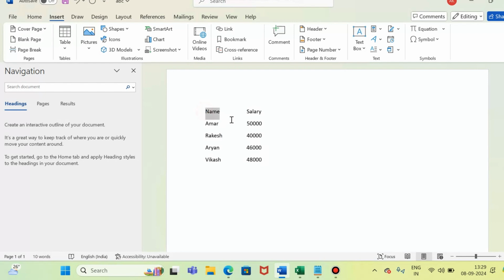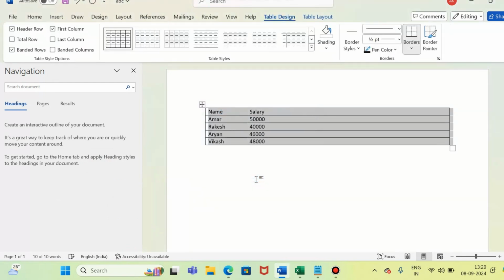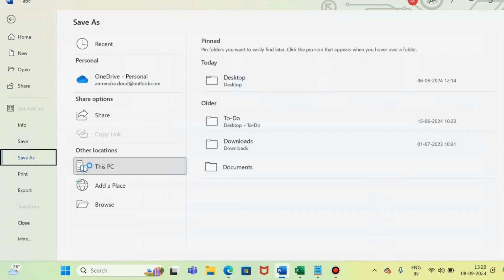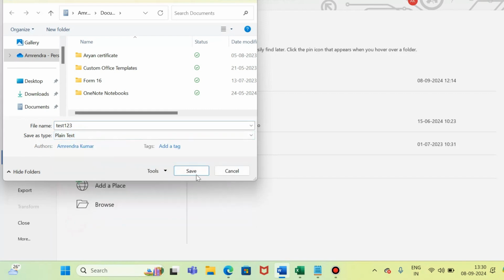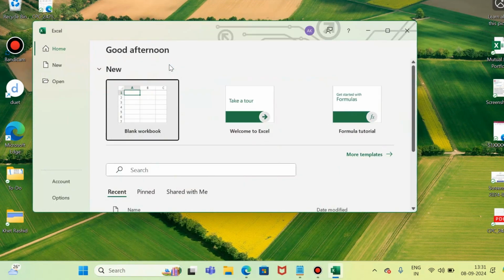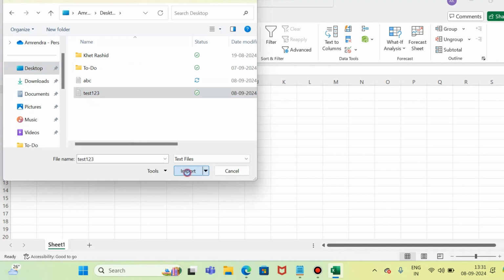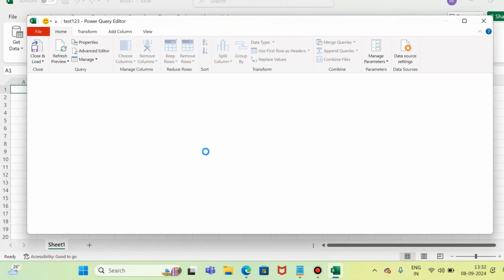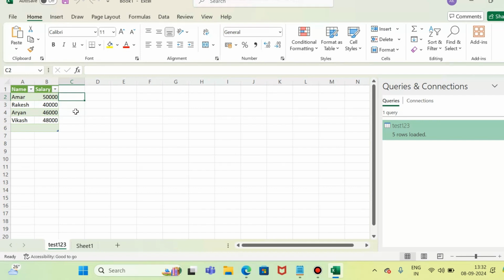How to Convert Word Document to Excel Spreadsheet - Convert word table into excel sheet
How to Convert Word Document to Excel Spreadsheet in Microsoft Office 2017 - How to convert word table into excel sheet